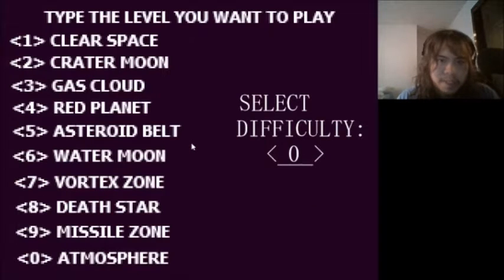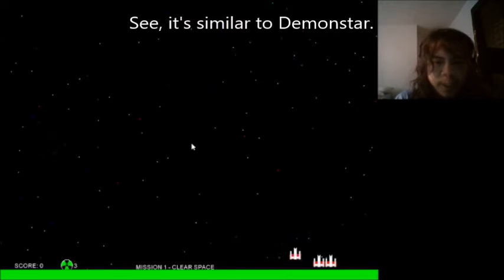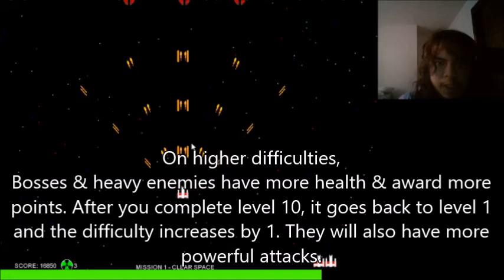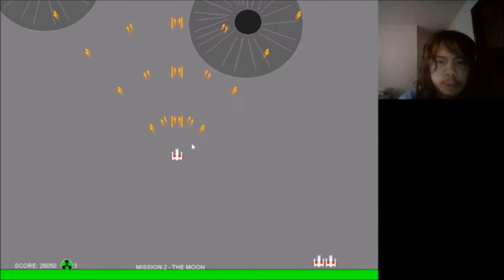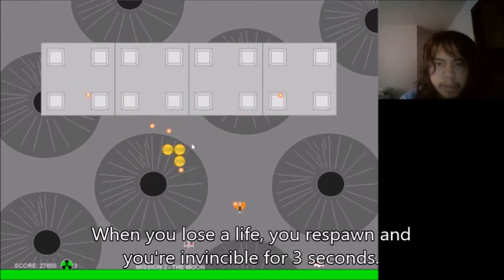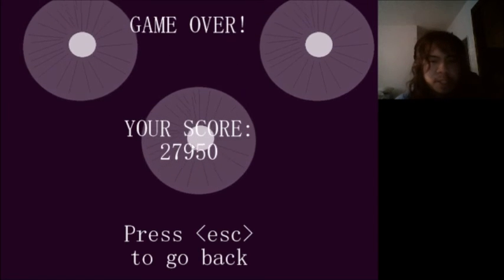BATTLESPACE - Demonstar fangame by Umongus